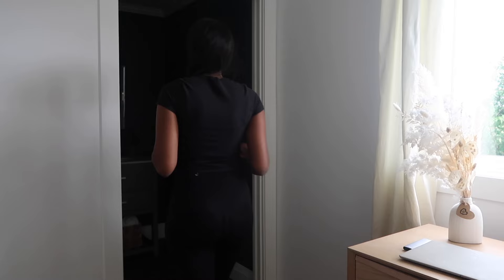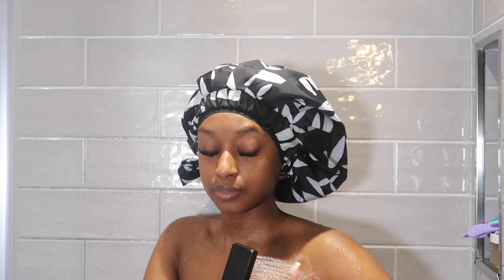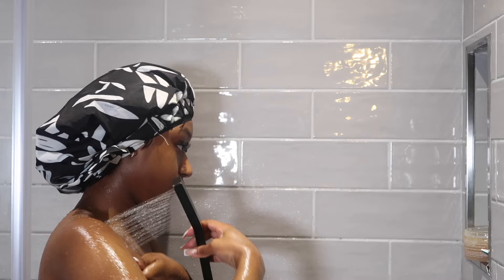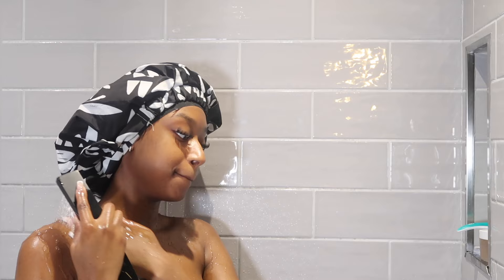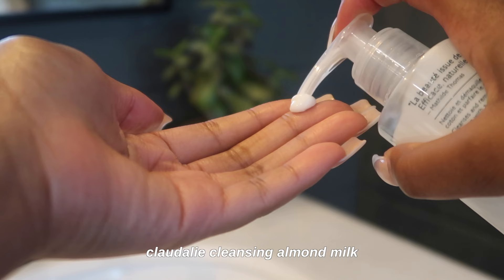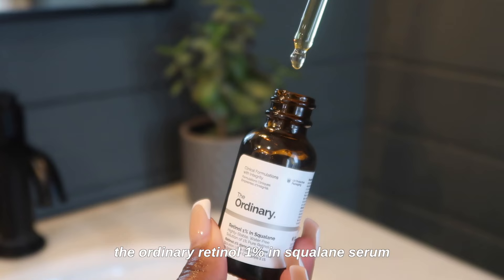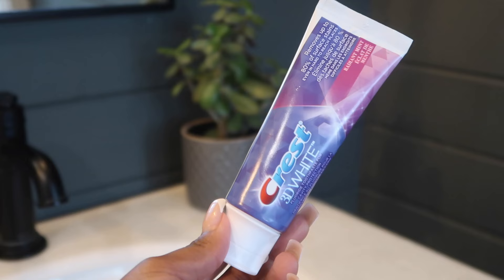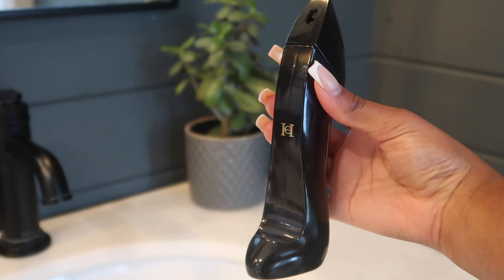EVENING SHOWER ROUTINE | FRESH + FLORAL SCENTS | FEMININE HYGIENE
LINKS (Everything Mentioned)

SkinStore Items
Claudalie Cleanser
NuFace Mini
The Ordinary Retinol Serum
First Aid Beauty Cream

Other Items
Shower Cap
Dr. Bronners Soap
Exfoliating Gloves
Method Body Wash
Fresh Body Scrub
Shave Gel
Foot Pumice
Foot Scrub
Ouai Body Cream
Topicals Body Serum
Crest Toothpaste
Therabreath Mouthwash
Laneige Lip Mask
Pro & Prebiotic Supplements
Vaseline Body Balm
Carolina Herrera Good Girl

0:00 - Welcome Back
0:48 - In-Shower Body Care
3:50 - Post Shower Body Care
4:53 - Skincare
6:55 - Oral Care
7:35 - Haircare
7:53 - Supplements
8:16 - Today’s Perfume
8:45 - Wind Down

Vlog Camera
Sit Down Camera
Nationality: Guinea & Senegal
📍 Canada

s/c: 134,413